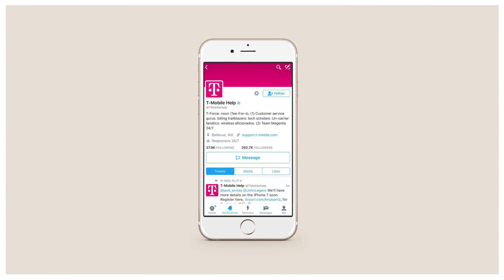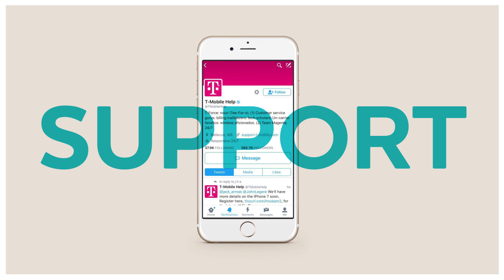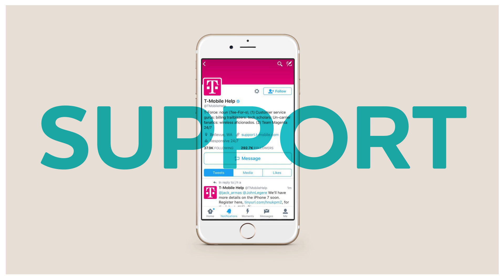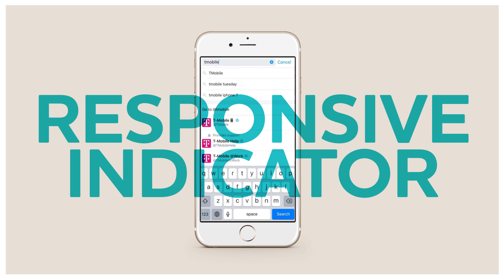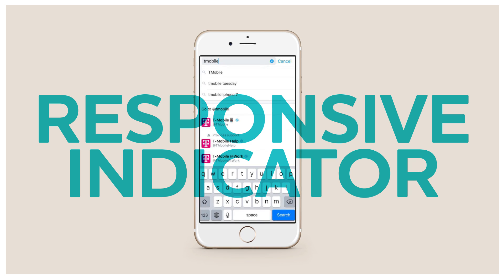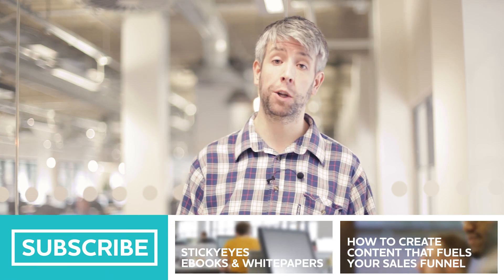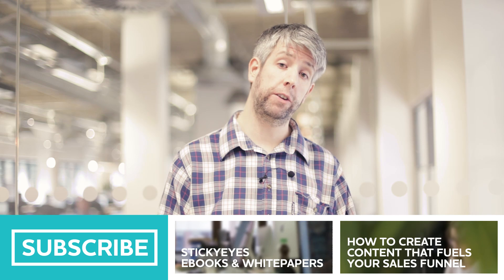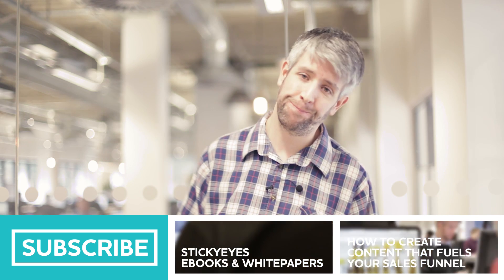Twitter rolls out responsive indicators - Digital Minute 20/09/16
Twitter has become an almost integral part to digital strategies with more and more users tweeting their favourite brands in the hope of getting an immediate response to their comments, queries and complaints.

Twitter has so far seized on that trend with the introduction of features, such as feedback tools, direct messaging and now a ‘responsive indicator’.

To get email updates of our latest video blogs, insights and intelligence, sign up to our email updates